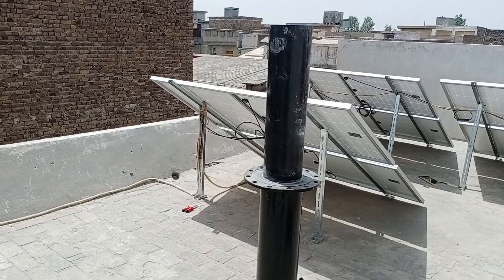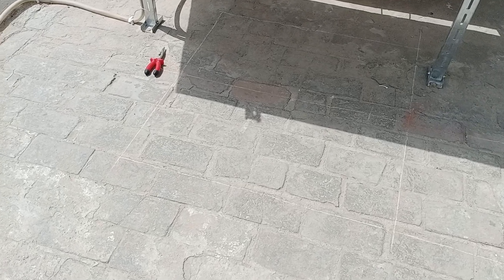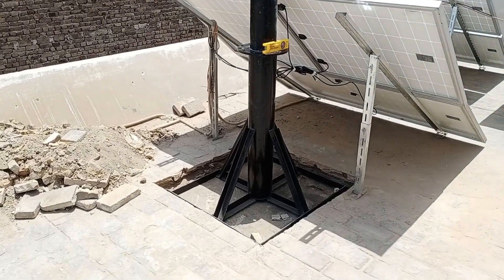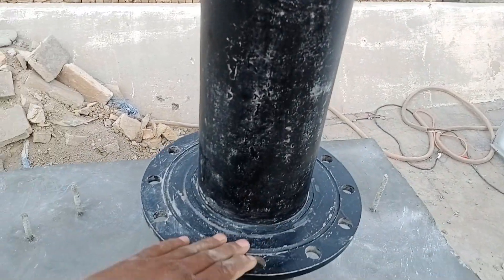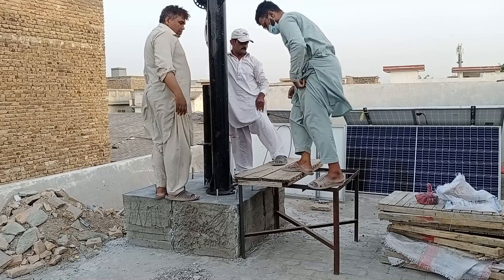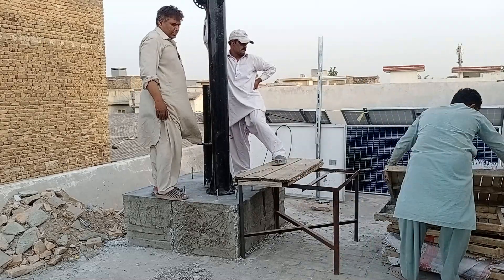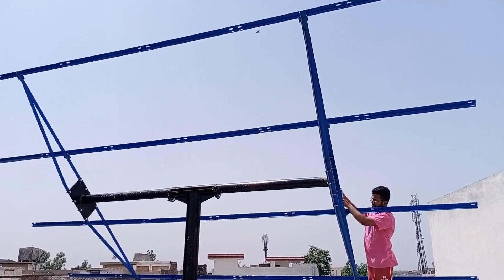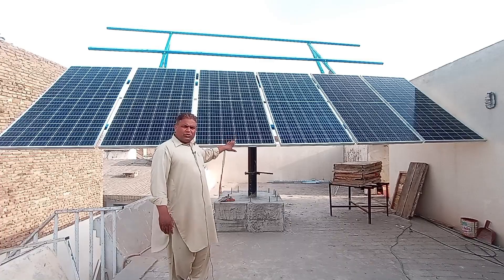360° Rotating Solar Panel System – How I Installed It on My Roof!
Learn how to install a 360° rotating solar panel system on your home roof with this step-by-step DIY guide! In this video, I demonstrate how to design and build a durable solar panel stand, properly secure it on the roof, and optimize it for maximum sunlight exposure. Rotating solar panels offers incredible energy efficiency by capturing sunlight throughout the day, making them a game-changer for home energy solutions. Whether you're looking to save money on installation or boost your solar power output, this tutorial covers everything you need to know. Watch now and discover how to create a cost-effective and efficient solar setup for your home!